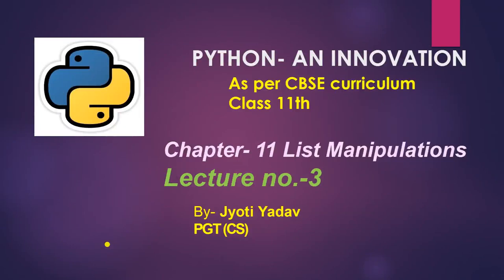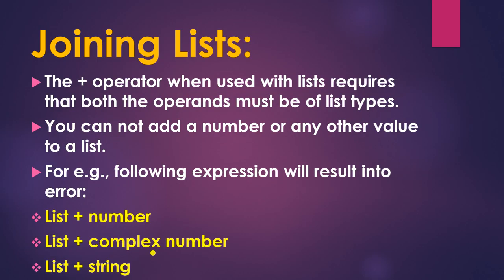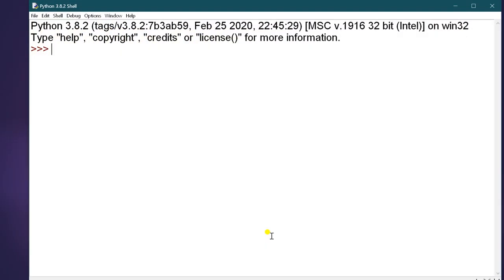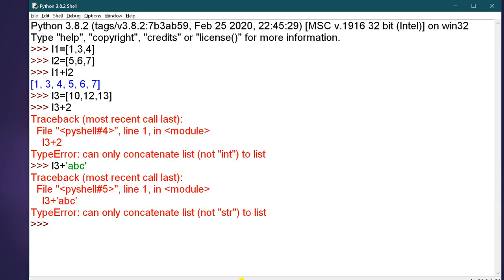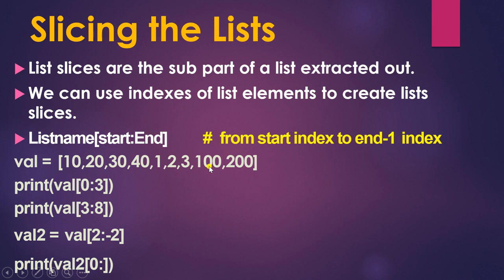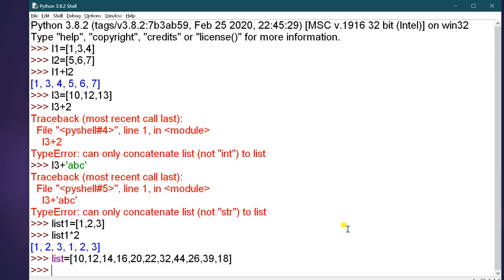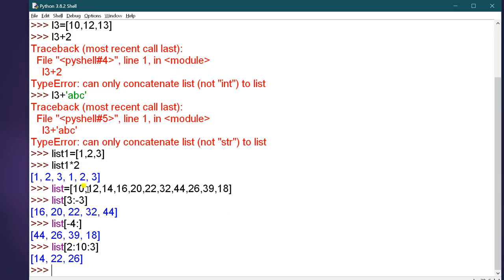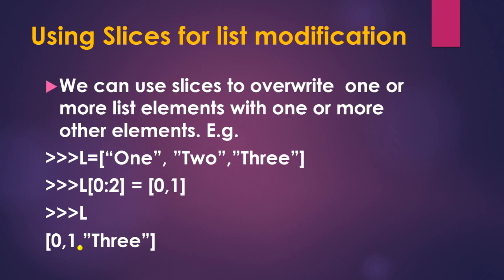Class 11th, Day-48, Computer, Ch-11, Lecture-3, (lists manipulations)